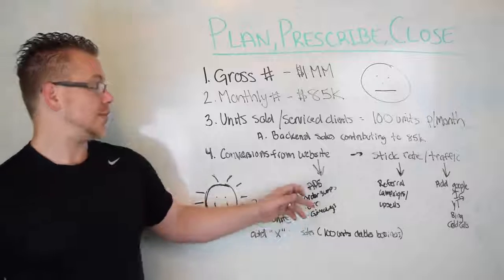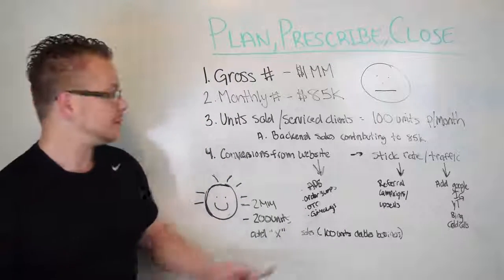Mapping, Prescribing, Closing: The "How To" Behind Generating More Sales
Love the training? to access over 120 other lessons, weekly members calls, private access, customized training...all for FREE!

When it comes down to acquiring clients and customers that'll last long term, you have to follow a process to qualify and close in the least "salesy" way possible.

After watching this training, you'll see how to ask the right questions that can be used to help with your pitch and close. Enjoy!